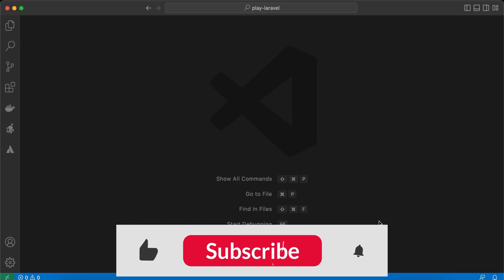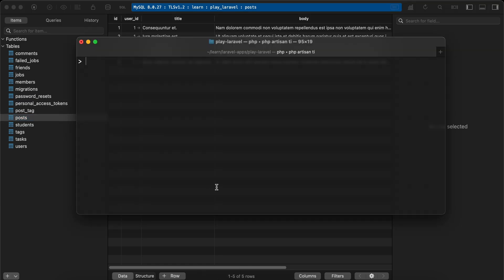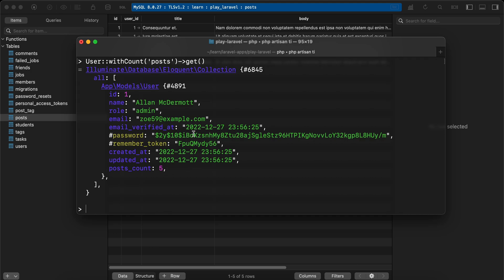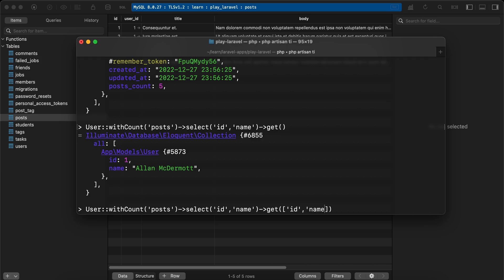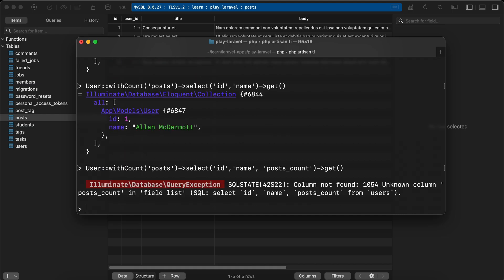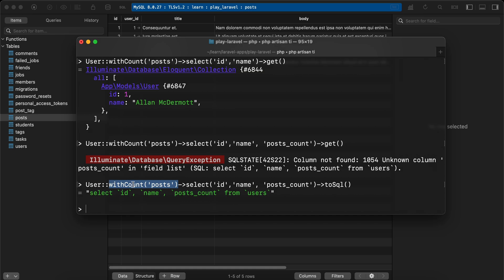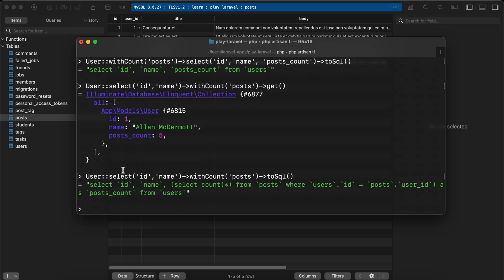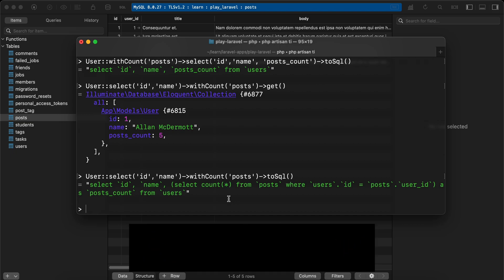Laravel advanced Eloquent | know the difference between these 2 queries